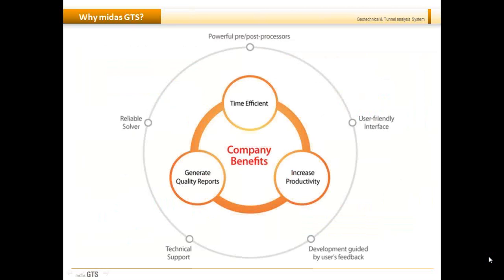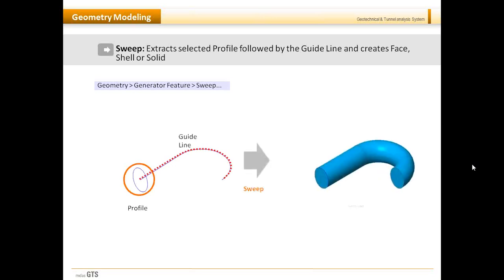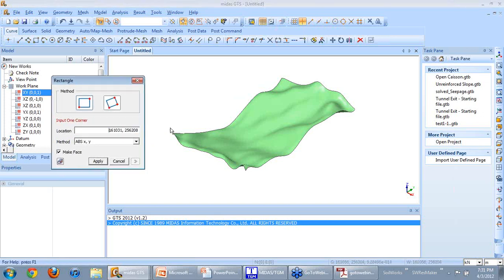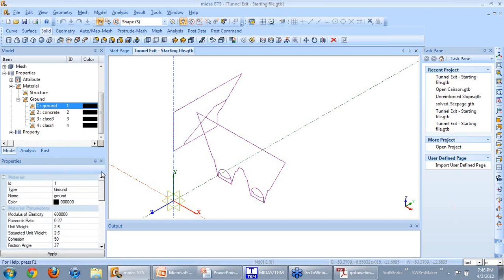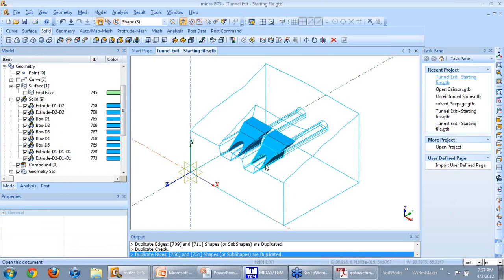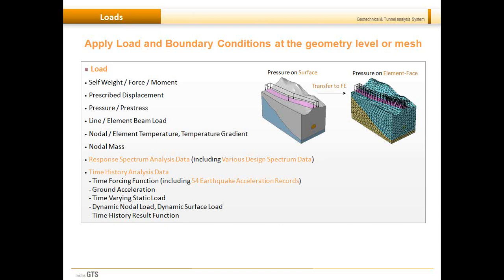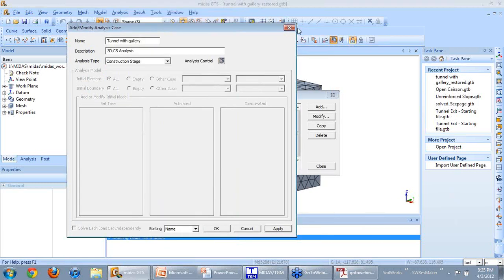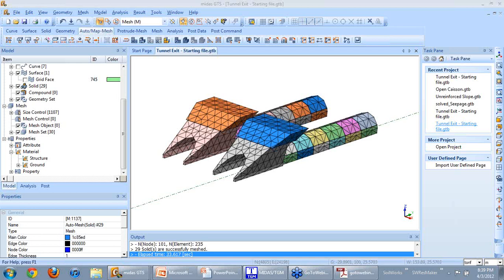midas GTS introduction and general use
This webinar introduce midas GTS, the geotechnical and tunnel analysis software

midas GTS (Geotechnical and Tunnel System) is founded on the expertise in analysis and contemporary graphics technologies accumulated since 1989.
midas GTS enables engineers to intuitively generate and analyze complex geotechnical and structural models. The modeling capabilities are developed with integrated analysis features that are powered by uniquely developed equation solvers providing accurate results and fastest computations. Moreover, the software automatically generates concise and practical analysis reports. midas GTS stands to provide the utmost environment of innovative paradigm in tunnel and geotechnical engineering.